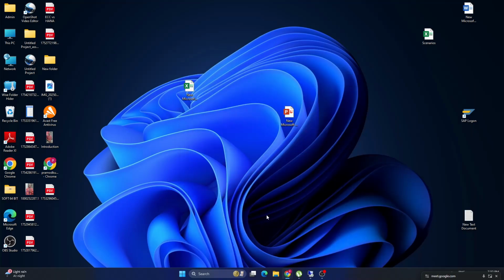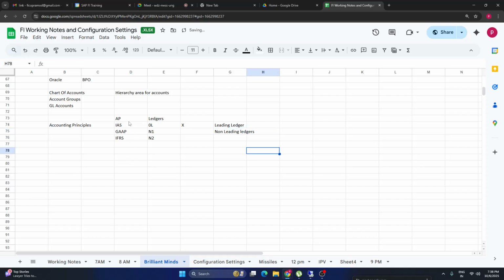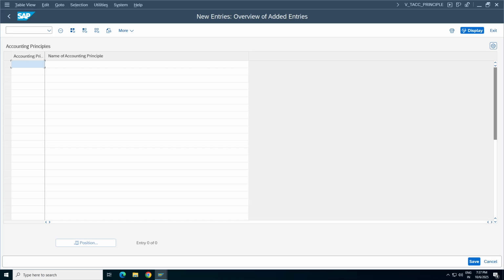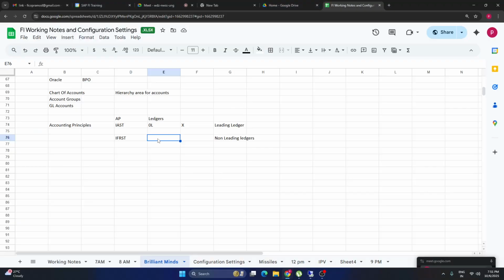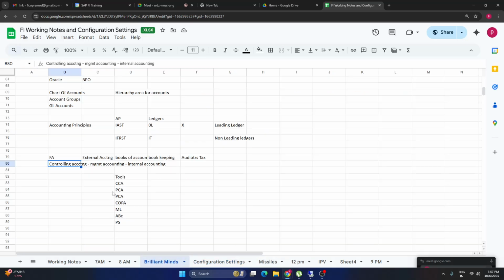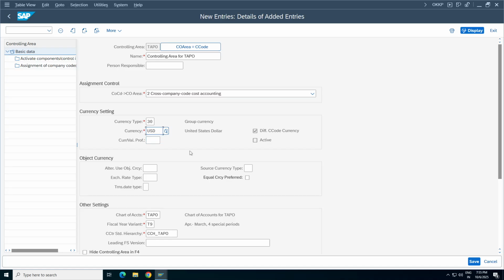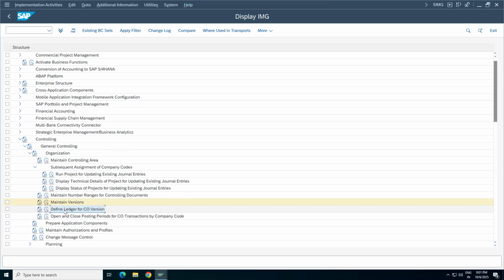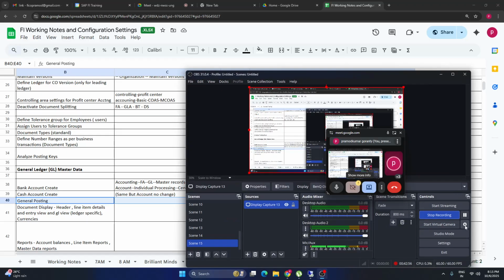SAP HANA FICO Class 5